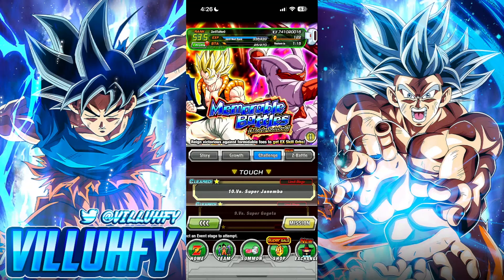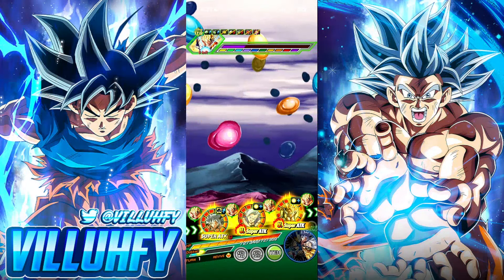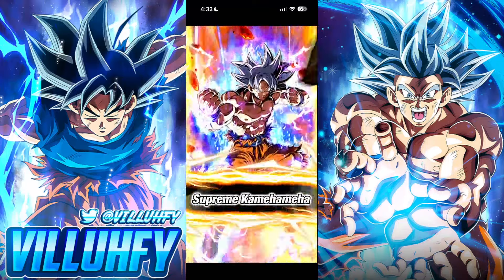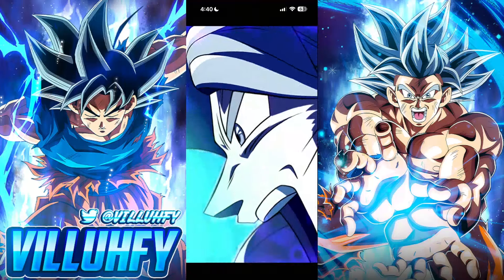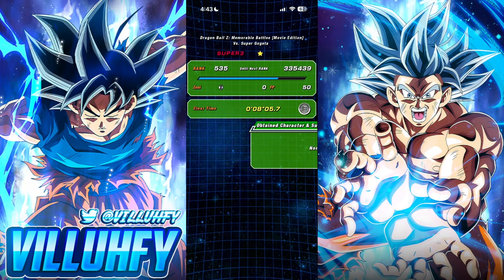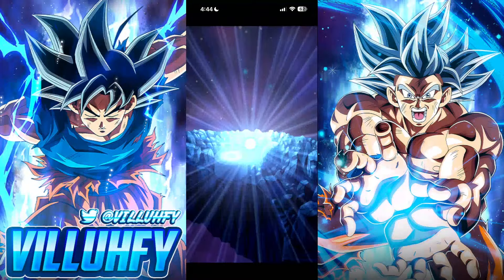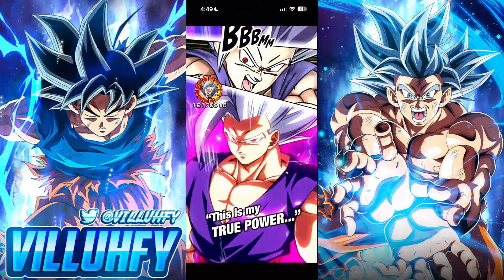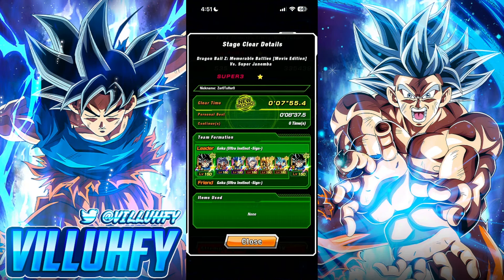HOW TO GET *OVERPOWERED* SKILL ORBS AND MAKE GOGETA AND JANEMBA EVEN BETTER! | DBZ: Dokkan Battle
Video: GET THESE *OVERPOWERED* SKILL ORBS AND MAKE GOGETA AND JANEMBA EVEN BETTER! | DBZ: Dokkan Battle

Socials :)